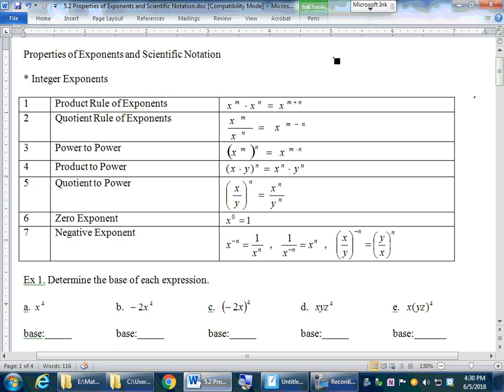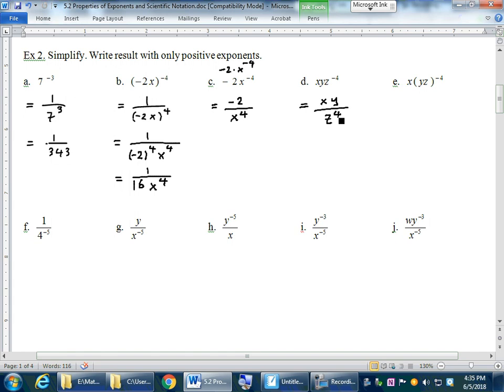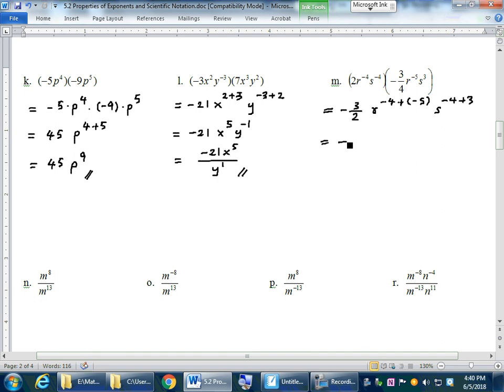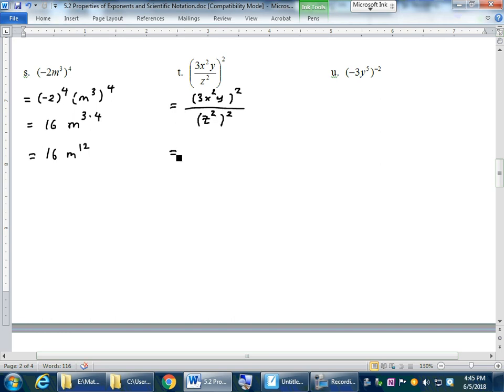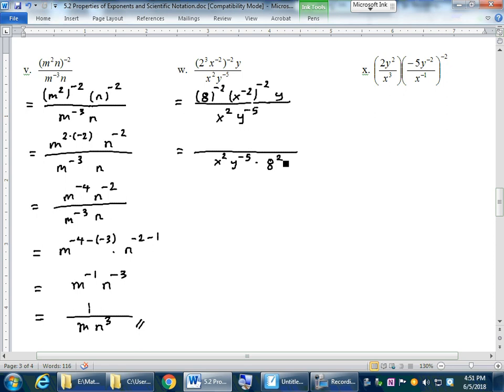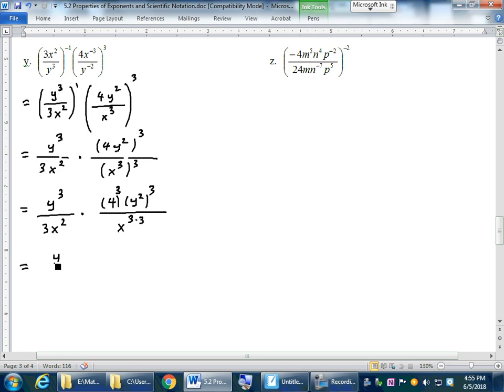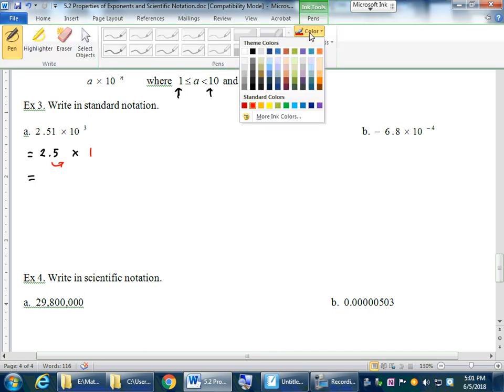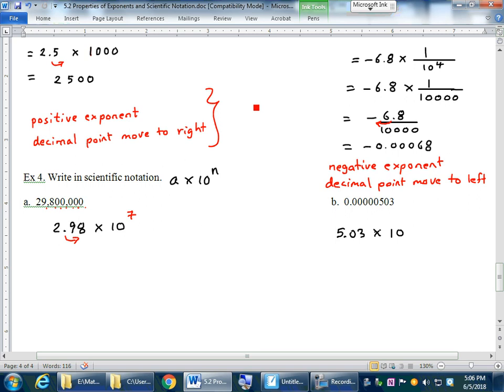5 2 Properties of Exponents and Scientific Notation